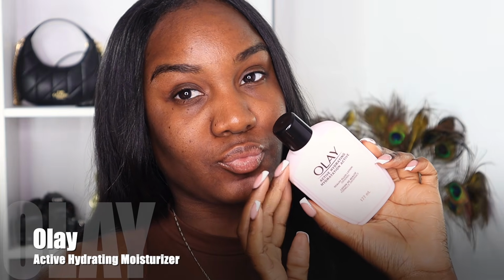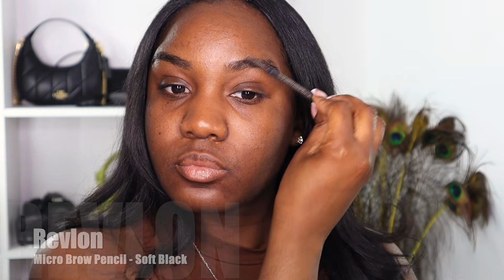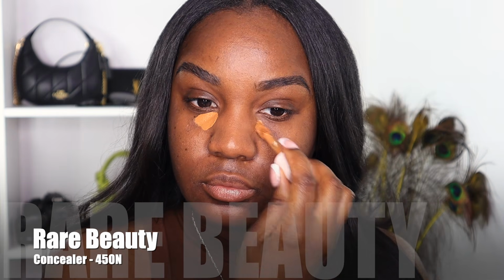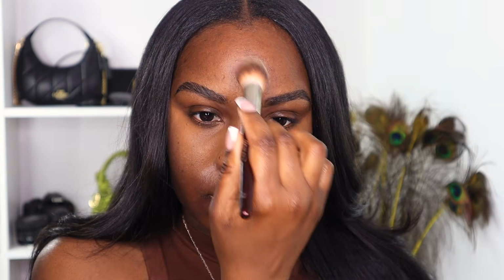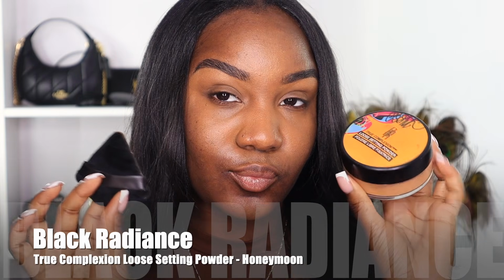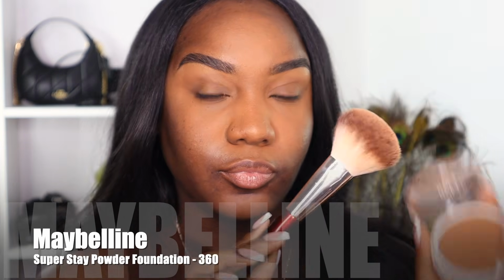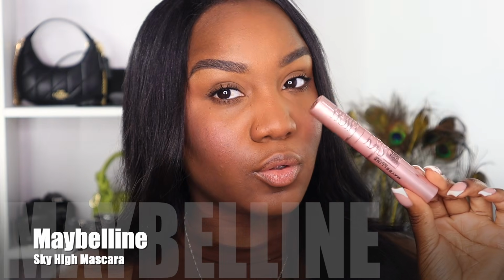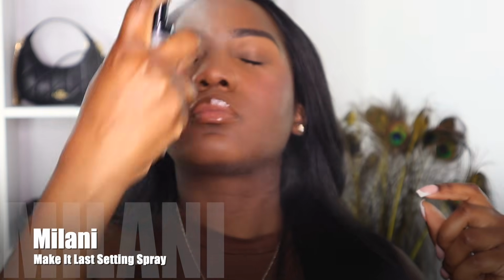5 Minute Summer Makeup Routine For Beginners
5 Minute Summer Makeup Routine For Beginners

Hey my loves ! In todays video, I created this super easy 5 minute step by step makeup tutorial for beginners. This is a 5 minute beginners makeup guide on how to properly apply your makeup for flawless in only 5 minutes !  This beginners makeup tutorial will take you from beginner to advanced in no time. So if you're someone who struggles to do your makeup and want to know the ins and outs of makeup application, this 5 minute step by step makeup tutorial for beginners is just for you ! I made sure to be very detailed and give you a detailed makeup guide so you can achieve your makeup goals ! I hope you enjoy !

xoxoxo

SHOP THIS ENTIRE VIDEO HERE:

Makeup Products Used:

Olay Active Hydrating Lotion
NYX The Brow Glue
Revlon Micro Brow Pencil - Soft Black
Danessa Myricks - Yummy Skin Blurring Balm Powder - Universal
Rare Beauty Concealer - 450N
Black Radiance True Complexion Loose Powder - Honeymoon
NYX Buttermelt Blush - All The Butta
Maybelline Super Stay Powder Foundation
Maybelline Sky High Mascara
Cover Girl Yummy Gloss
Milani Make It Last Setting Spray

Brushes

BK Beauty Large Concealer Brush
BK Beauty Essentials Face Brush Set
Powder Puff

SC: imanilee13

INFO:

Camera: Mark 50 ii
Editing Software: i Movie
Country: Canada, Ontario

CHPATERS
00:00 Introduction
00:11 Moisturizer
00:24 Brows
01:04 Primer
01:32 Concealer
03:08 Setting Powder
03:47 Powder Foundation
04:08 Powder Blush
04:26 Mascara
04:52 Lip Gloss
05:03 Setting Spray